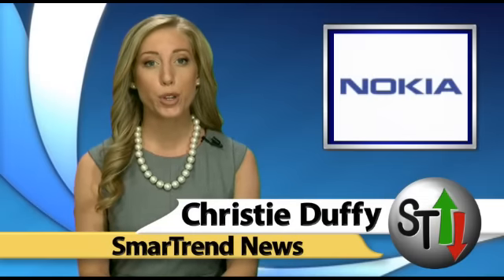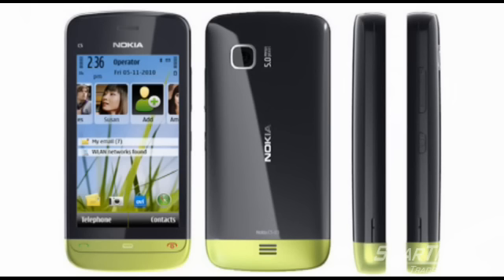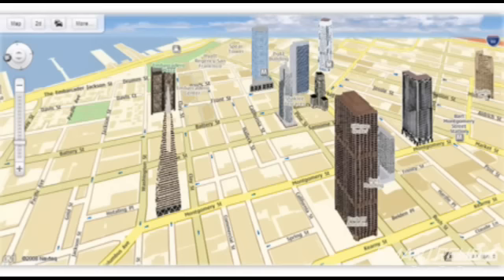Nokia Launches New C5-03 Smartphone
Nokia (NYSE:NOK) just released its affordable new handset, the Nokia C5-03.

The smartphone is equipped with a 3.2-inch touchscreen display and is a Symbian^1 touch phone with 5 mega-pixel camera, wi-fi enabled and GPS.

The display of the handset offers a resolution of 360 x 240 pixels on top of a 24-bit color depth.

It uses the 600 MHz ARM11 micro-architecture and has 40 mega bites of internal memory, which can be expanded to as much as 16 giga-bites through the use of a microSD card.

The device also boasts a free version of Ovi Maps, so the user can take advantage of them when it is necessary.

The smartphone will be made available worldwide by the end of the year for approximately $237 before taxes and subsidies.

SmarTrend is bullish on shares of Nokia and our subscribers were alerted to buy on August 03, 2010 at $9.64. The stock has risen 13.6% since the alert was issued.